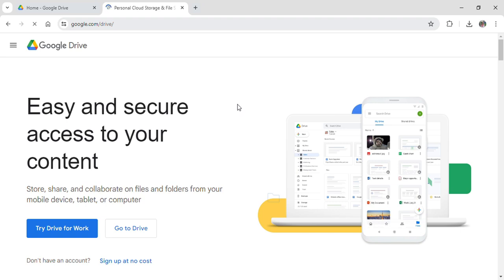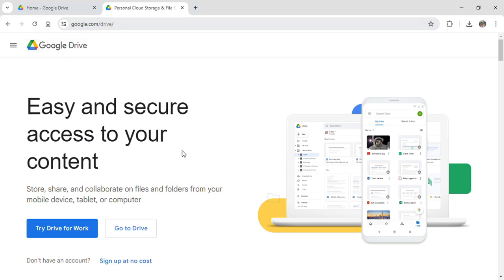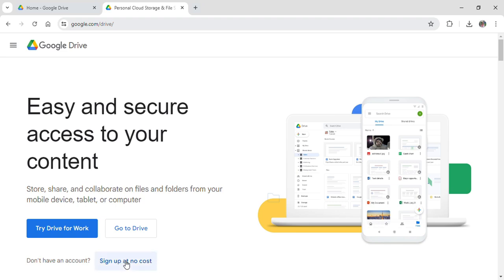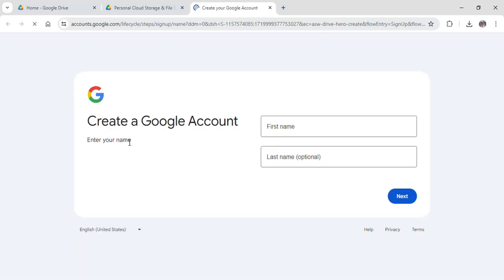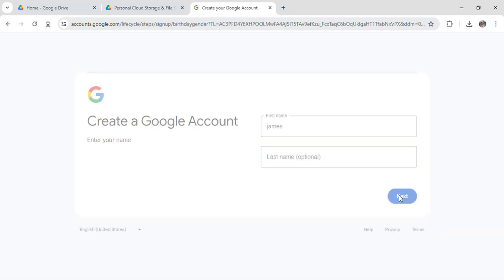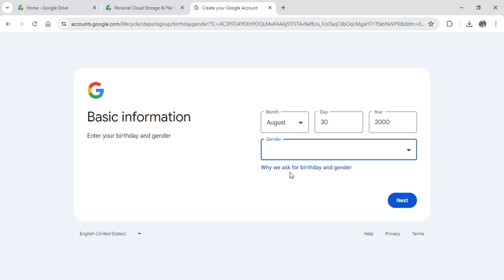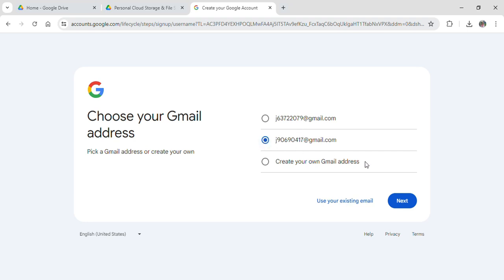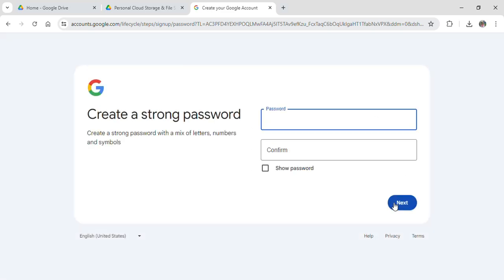Google Drive Sign up: How to Create New Account on Google Drive 2024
In this tutorial, I will show you how to create a new account on Google Drive. First, go to the Google Drive website and click on "Go to Google Drive." Then, click on "Create account" and choose "For myself" or "To manage my business," depending on your needs. Fill in your information, including your name, username, and password.